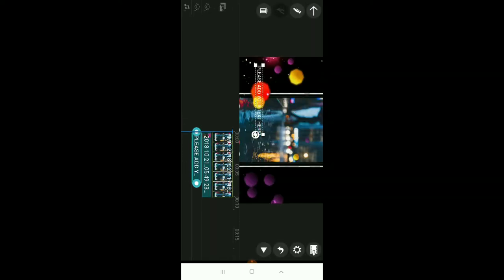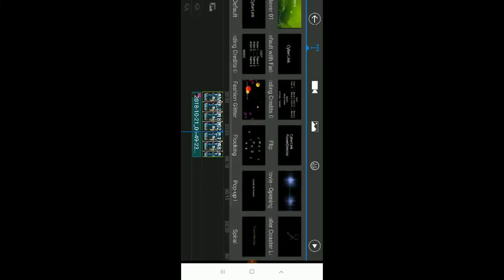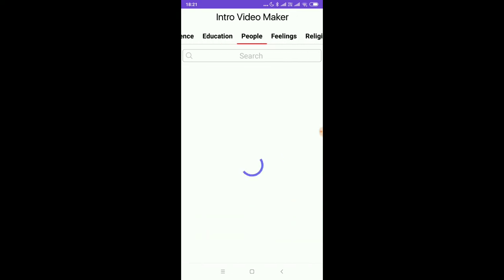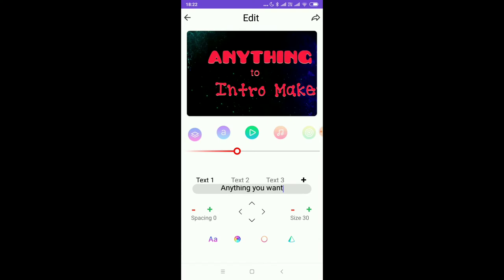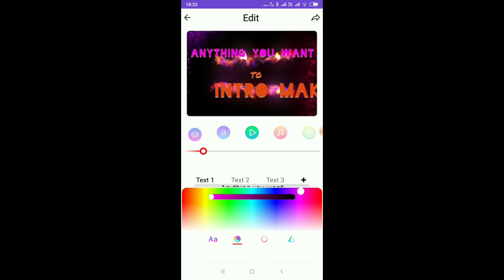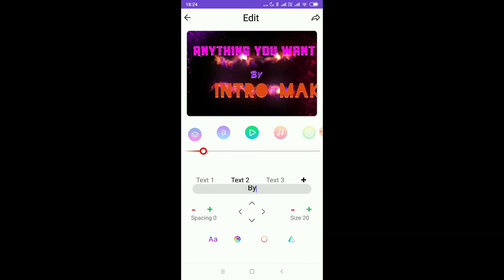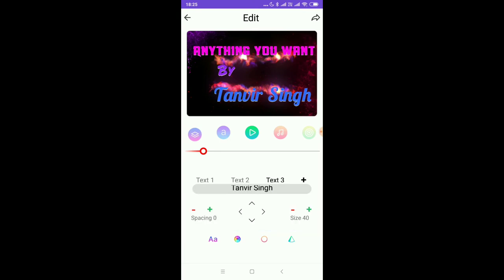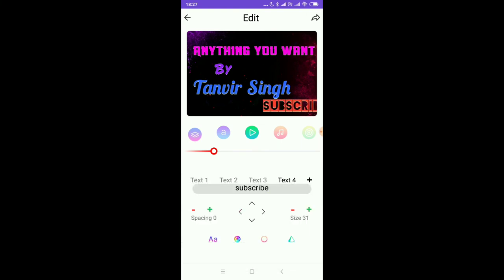How to make some awesome intros | Tanvir Singh Sandhu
Hi Guys!
My self Tanvir Singh .
Today I told you about how to make some intros and many people don't know and buy intro at thousands.

To buy gamming product
Fatal Grips ÷

2) Drop a like on my video

To increase chance of winning:
1) follow all the steps given above